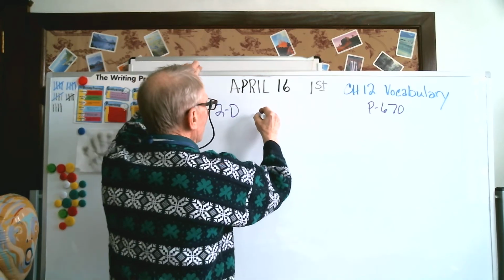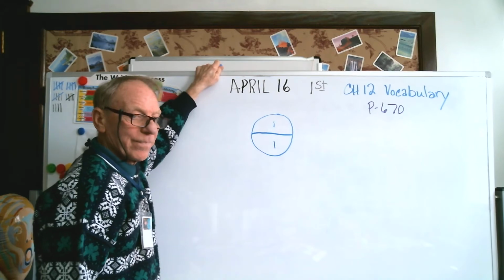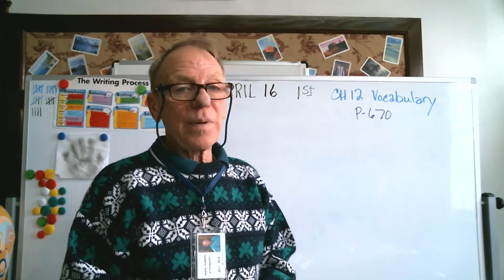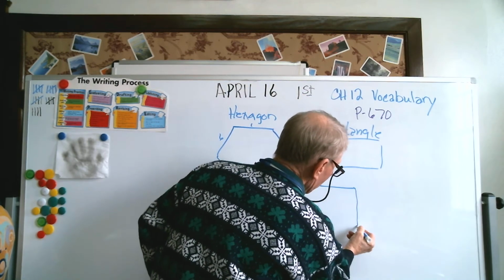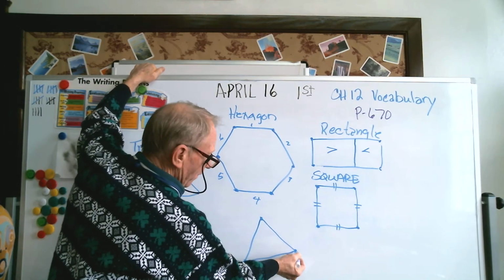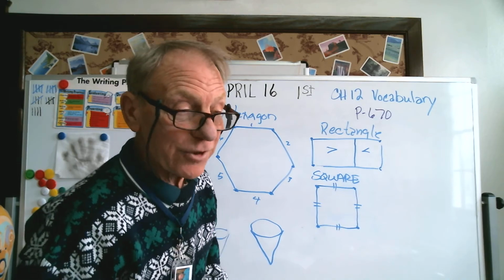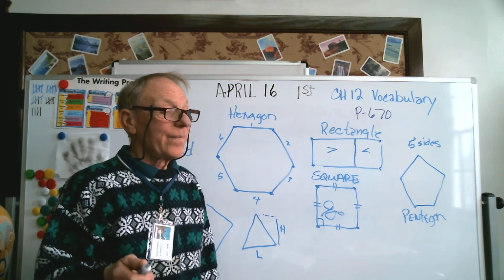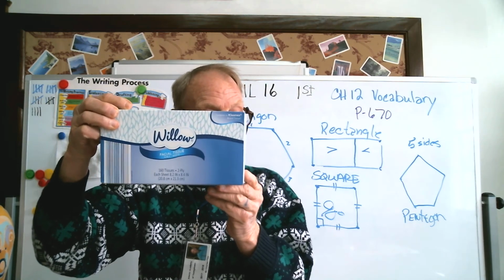1st Grade Math Unit 12, 2 D Geometry and Vocabulary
1st Grade Math Unit 12, 2-D Geometry and Vocabulary